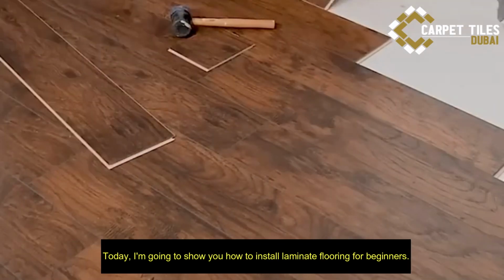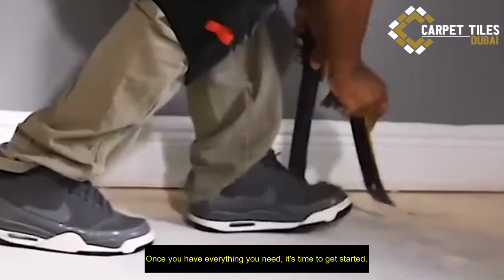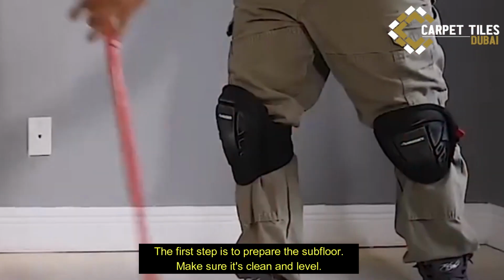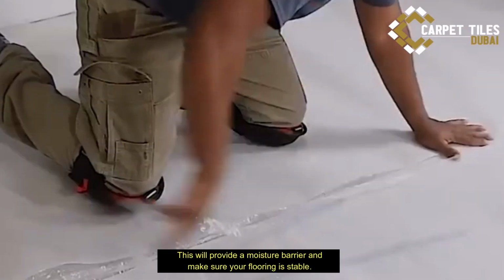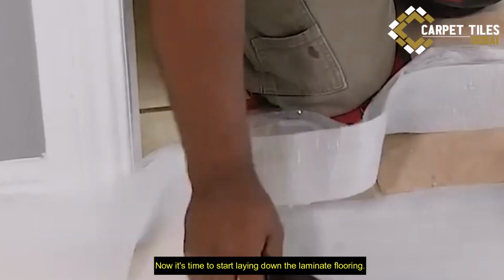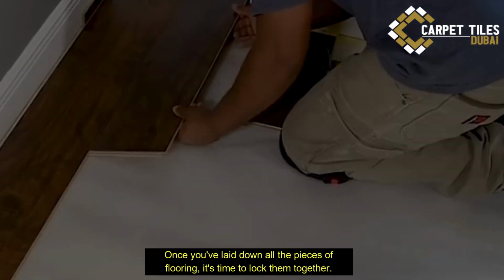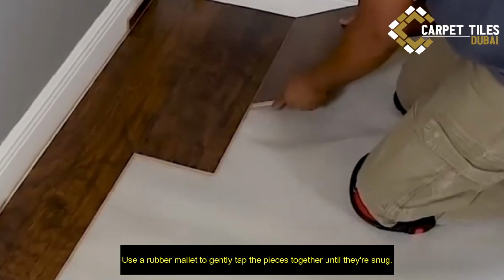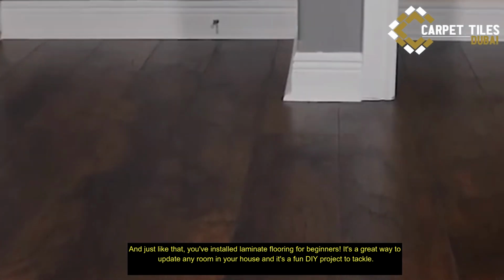How to install Laminate Flooring for Beginners?😲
In this video, we will be teaching you how to install laminate flooring for beginners. Laminate flooring is a popular choice for many homeowners due to its durability, ease of installation, and affordability.

We will take you through each step of the process, from preparing the subfloor to laying the underlayment, to installing the laminate flooring planks. You'll learn how to measure and cut the planks to fit around obstacles like doorways and heating vents.

We'll also cover important tips and tricks for ensuring a smooth and level installation, such as how to stagger the planks and use spacers to maintain the proper expansion gap.

By the end of this video, you'll have the knowledge and confidence to tackle your own laminate flooring installation project. With a little bit of patience and the right tools, you'll be able to transform the look of any room in your home.
If you're looking for more information on flooring, carpets, and skirting, don't waste any more time and Visit us

Your one-stop shop for the latest and most unique flooring designs at incredibly affordable prices. Our mission is to provide our customers with a wide range of high-quality carpet tiles that meet their needs and preferences. So why wait? Browse our website today and discover the perfect carpet tiles for your home or office at a price that won't break the bank.